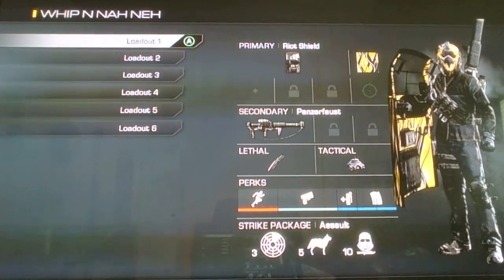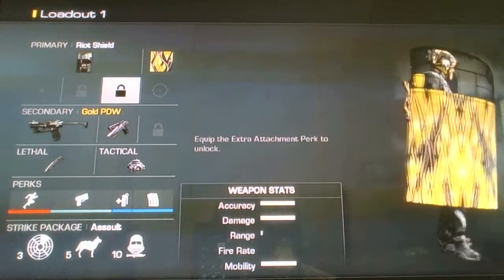COD TIPS AND TRICKS ON THE RIOT SHIELD!!!